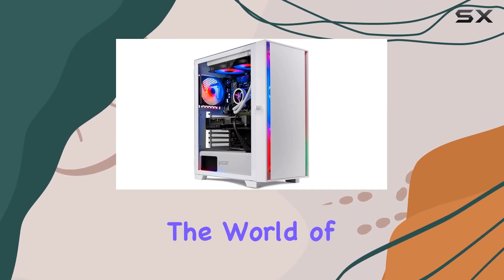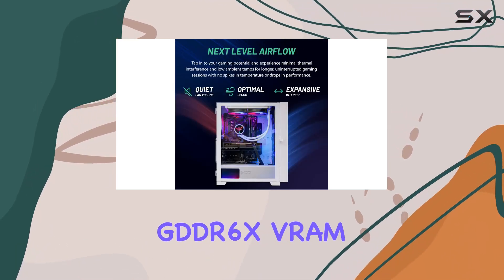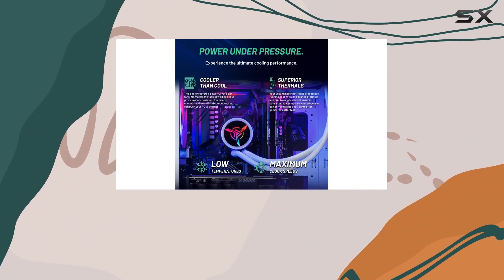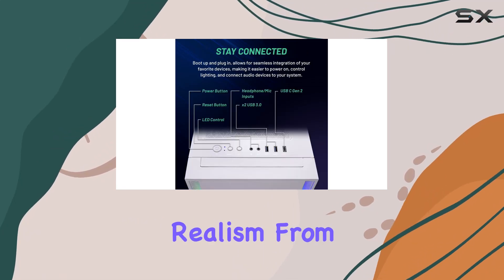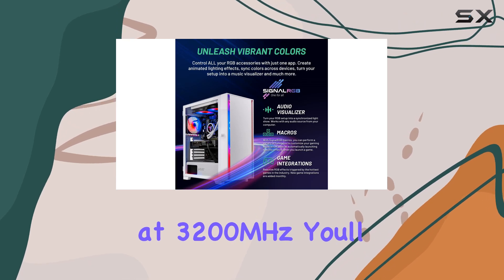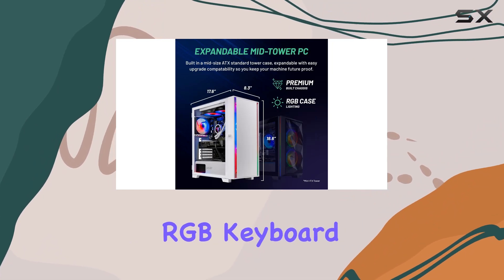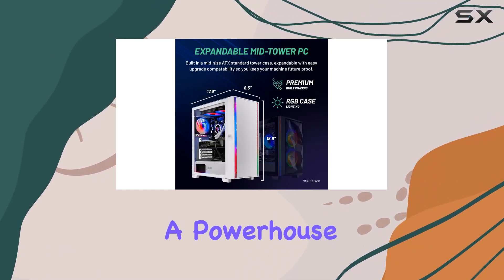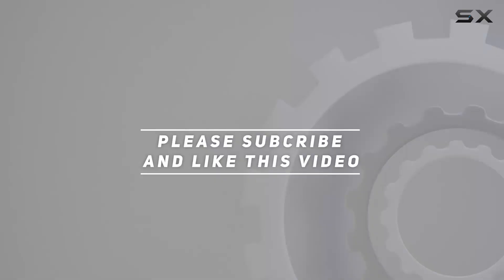Skytech Gaming Shiva Gaming PC: Unleash Ultimate Gaming Power!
0:00 Intro
0:06 Review

Things that we mentioned in this video:
Skytech Gaming Shiva Gaming : B0CGL7MQ8B